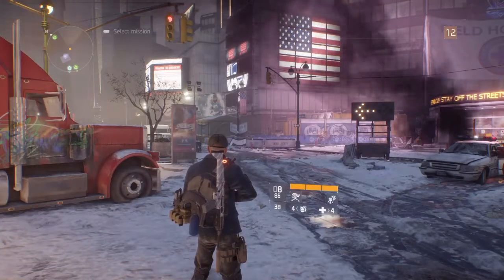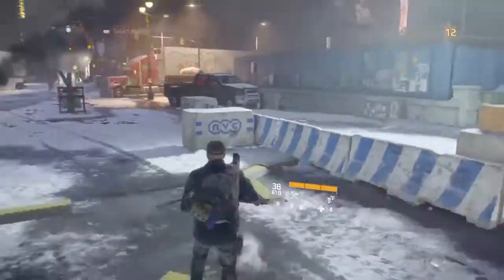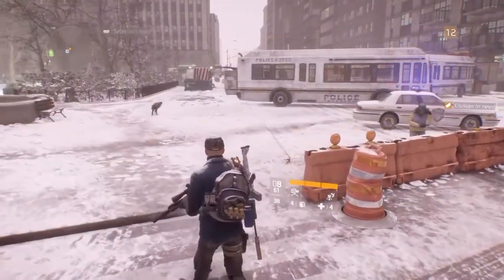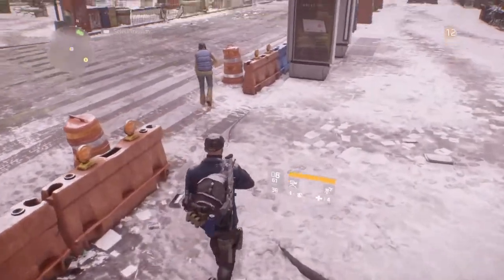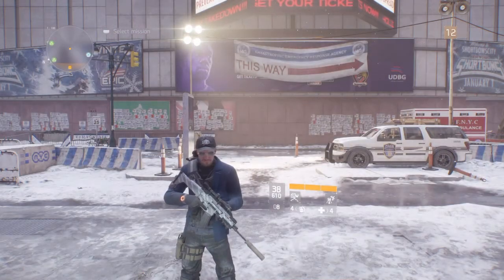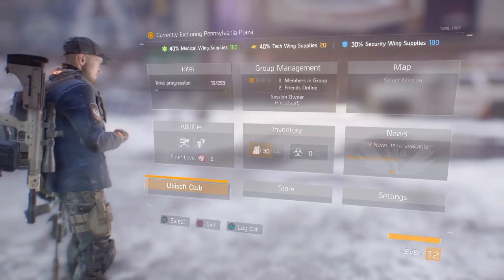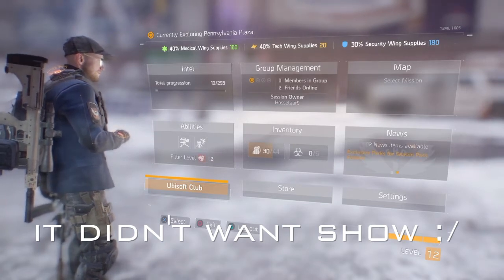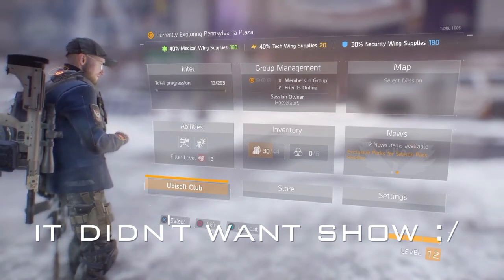How to get weapon skins! [The Division]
ps, sorry that my recording didn't show the ubisoft club :/